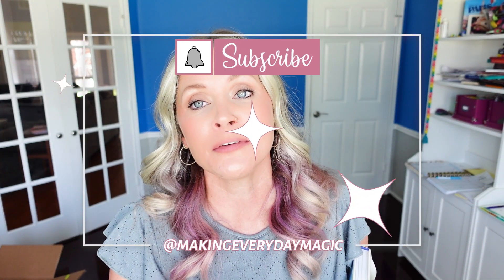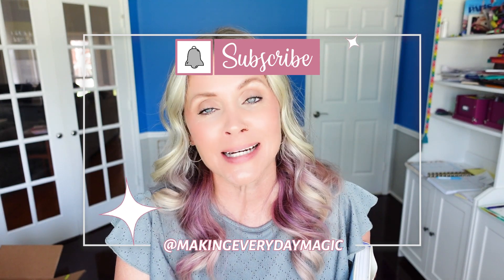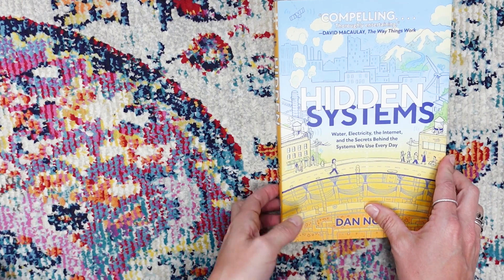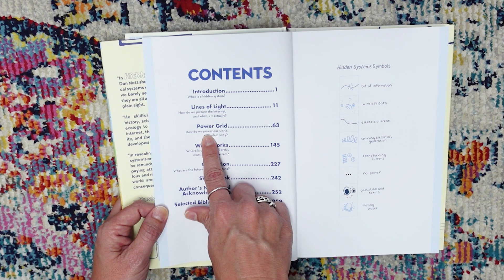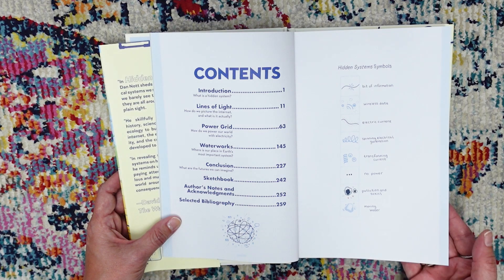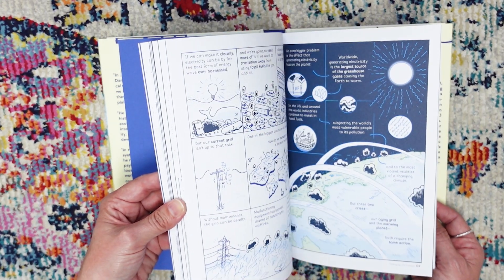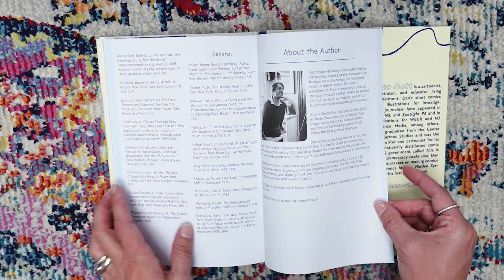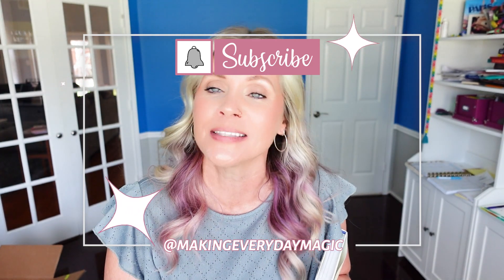Unlocking the Secrets of Everyday Systems | Hidden Systems Book Review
📚✨ We're diving deep unlocking the secrets of everyday systems with the book Hidden Systems, included in T@timberdoodleco  kits. Discover how this incredible resource unveils the secrets behind the systems that make our daily lives run smoothly.
Hidden Systems is a treasure trove of knowledge, breaking down complex concepts into easy-to-understand explanations. Whether you're homeschooling, planning educational activities, or simply curious about the world around you, this book is a must-have!
🛠️ Included in Timberdoodle Kits:
Timberdoodle is renowned for their carefully curated educational kits, and Hidden Systems is a standout inclusion. Perfect for fostering curiosity and enhancing learning, this book is a valuable addition to any educational setup.

Links!

0:00 Intro
1:10 Hidden Systems Details
2:08 The Way Things Work
3:14 Possible Career Paths
4:10 The Way We Were
5:36 Inside Look
11:38 Conclusion

🎇More Magic